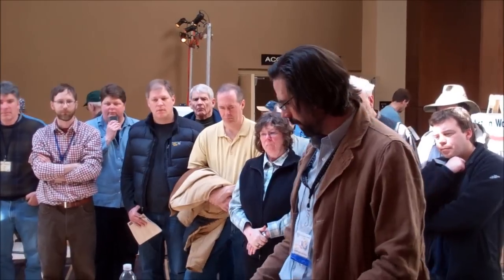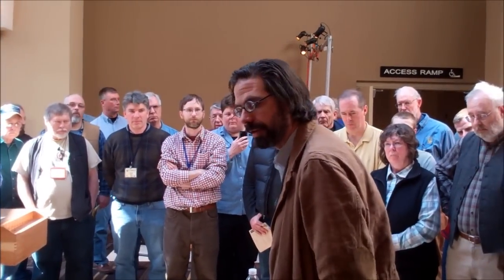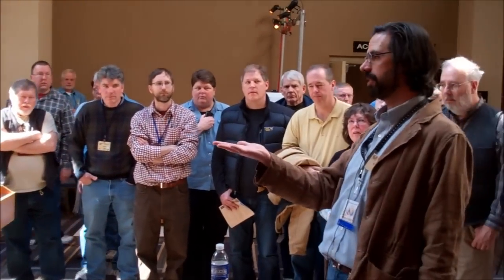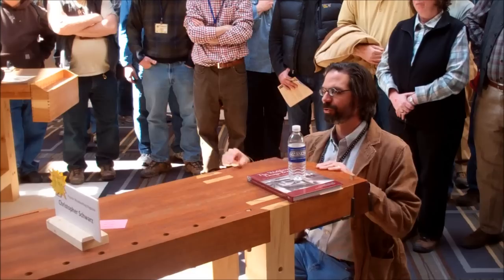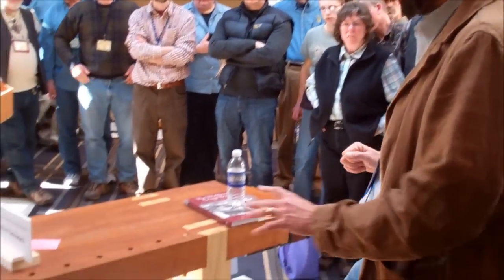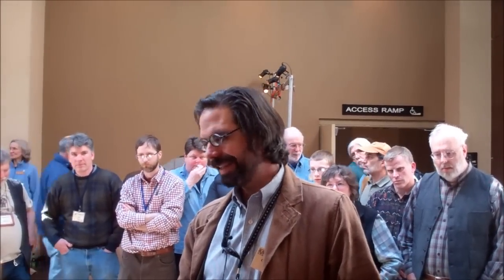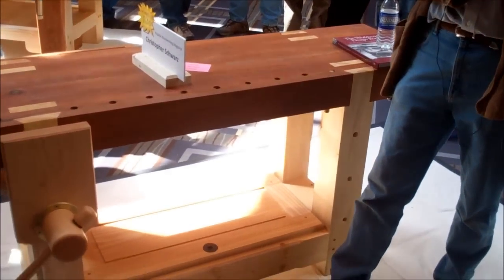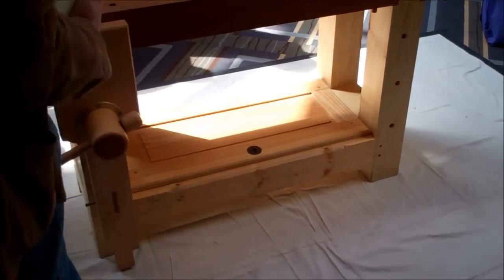Petite Roubo 3 of 3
Christopher Schwarz describes his Petite Roubo bench at NWA 2011